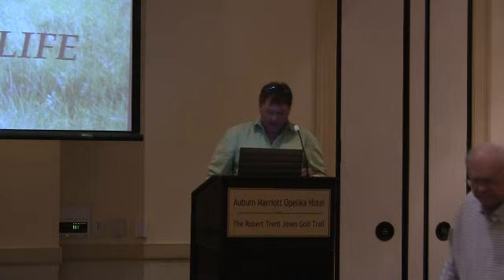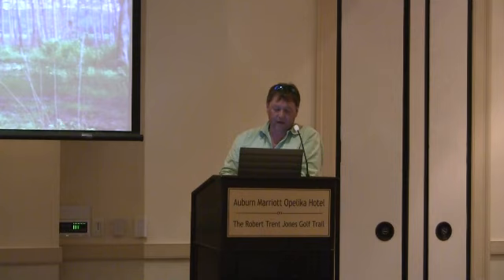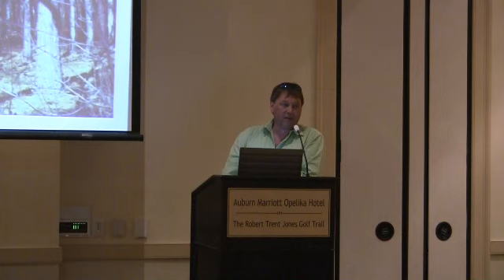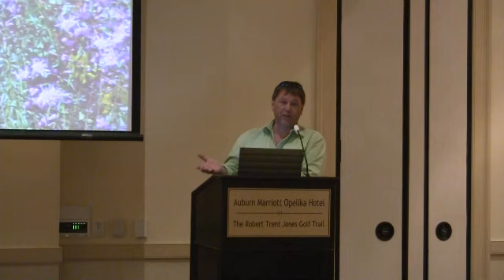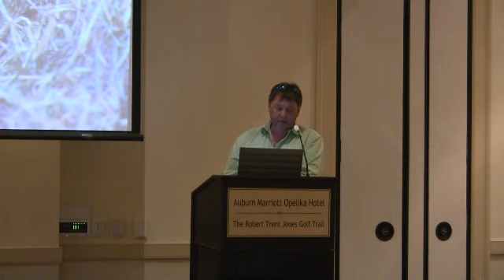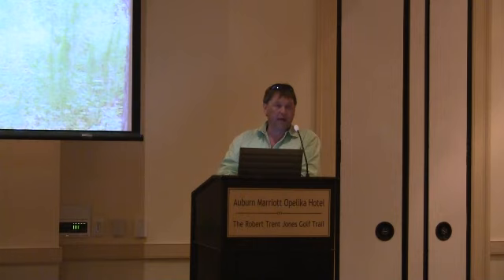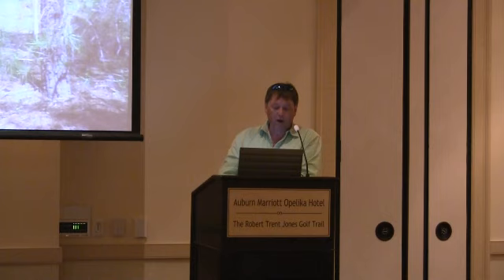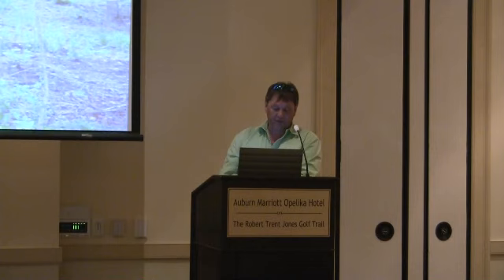Goals & Procedures: Wildlife On Our Land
Meeting: 2013 Alabama Forest Owners' Association Annual Meeting. Video 9
Topic: Goals & Procedures: Wildlife On Our Land
Speaker: Ted DeVos, Bach & DeVos Forestry & Wildlife Services

The annual meeting has been divided into several videos. One video for each presentation. Make the video larger by pressing the four arrows at the bottom right of the video. You can find all of the available presentations that were filmed at the 2013 AFOA Annual Meeting at this

Video filmed & produced by: Alabama Forest Owners' Association (AFOA)